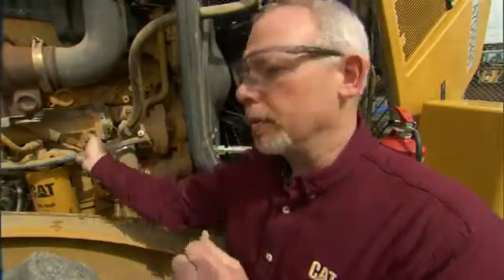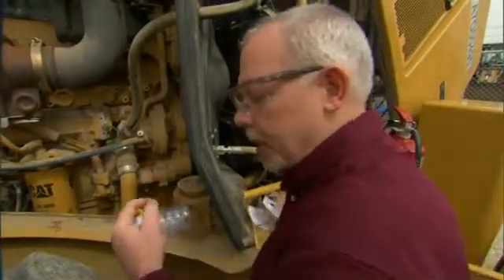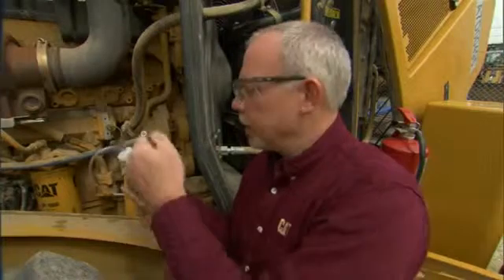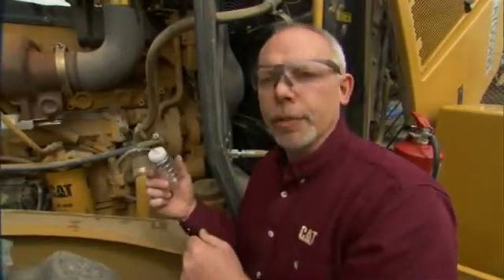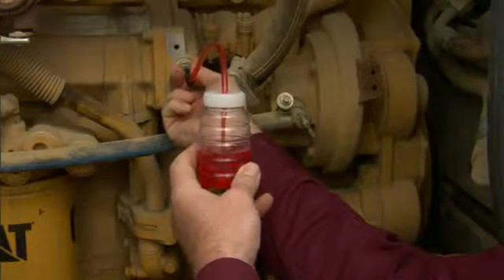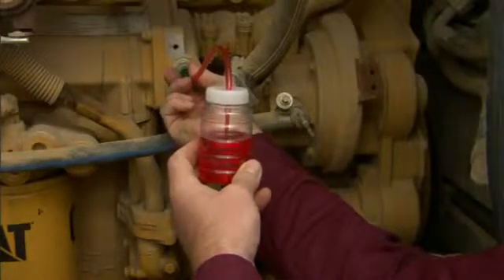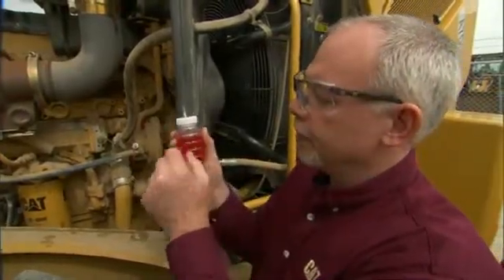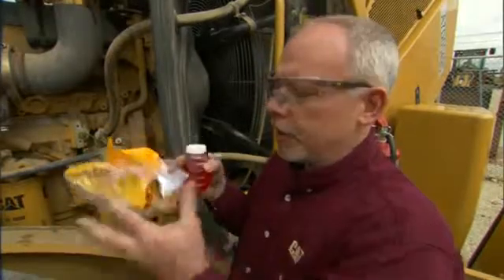How to take a good SOS Sample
Maintaining your equipment with good cost control is one of your top priorities. Patten is committed to assisting you in minimizing your equipment operating costs. The place to start is with S•O•S Services - Oil Analysis and Coolant Analysis. They are the fastest, most accurate, most reliable ways to see what's going on inside your equipment. Proper fluid maintenance is imperative to keep machines and engines operating at peak performance.